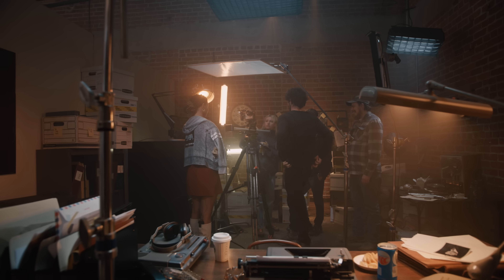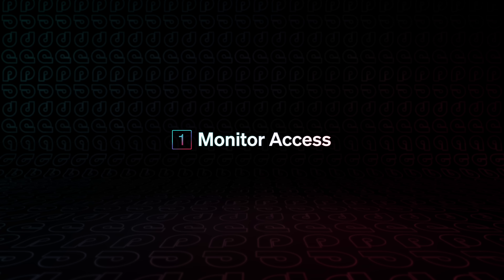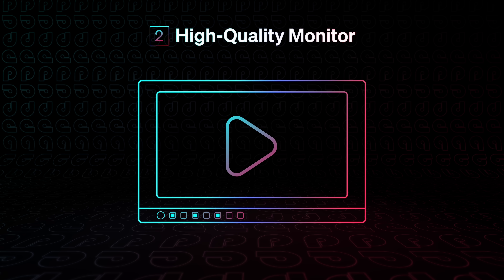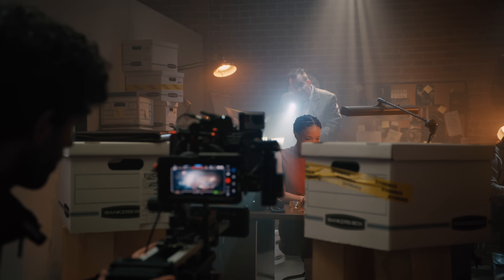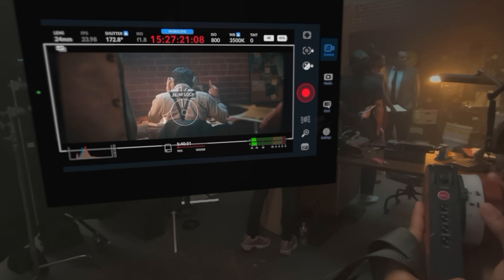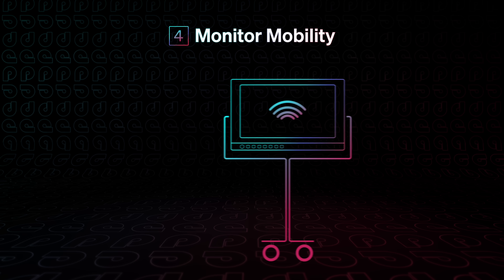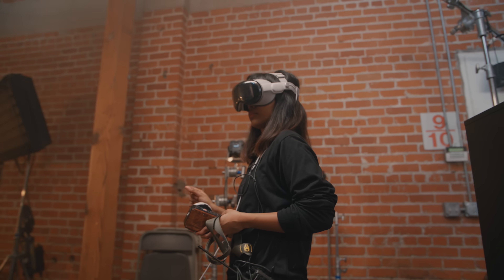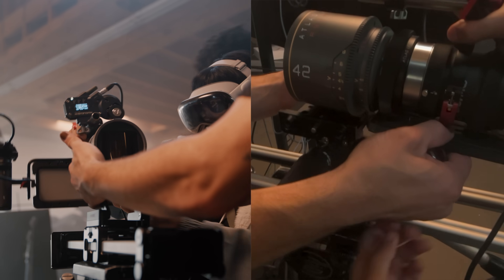24. Apple Vision Pro: The Future of Filmmaking?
One month ago, Apple released the Vision Pro augmented reality headset.
Today, we're using it to pull focus.
In this video, we discuss a camera assistant's requirements and challenges on set, and how Vision Pro can solve those problems.
From testing to using it in production, we'll show you our workflow, budget, and even 1st AC Amritha Mary's thoughts on why this could be the future of pulling focus on set.
Do you think the Vision Pro could serve a role in future productions?

0:00 Intro
0:19 First Test Focus Pulling with Apple Vision Pro
0:41 Who is Strada?
0:58 First Camera Assistant Amritha Mary
1:54 Challenges of a Camera Assistant
3:24 How Vision Pro Addresses Challenges of an AC
3:58 What is Pixel Pitch?
4:55 Wireless Connection with Vision Pro
5:25 Vision Pro Focus Pulling Monitor
5:39 Using the iPhone as a camera in tandem with Vision Pro
5:59 Using APowerMIrror for Monitor Viewing
6:48 Our Monitor Budget
7:40 Monitor Mobiliity
8:28 Camera Metadata with the Blackmagic Camera App
8:58 Tentacle Sync E System for Timecode Sync
9:53 Wireless Lens Control
9:56 Atlas Mercury Anamorphic Primes & Beastgrip DOF Adapter Mark 3
10:27 Tilta Nucleus Kit
11:21 High Mobility
11:53 Edelkrone Slider Plus
14:15 The Potential of Augmented Reality
15:38 The App Store Advantage

Director: Michael Cioni
DP: Shannon Stutenroth
Producer: Pete Cioni
Line Producer: Margot Bradshaw
Production Designer: Amalia Romploulias
Editor: Andrea Otto
Motion Graphics: Andre Castro
Colorist: Nick Lareau
Gaffer: Jacob Abrams
Key Grip: Nick Lundstrom
Swing: Ryan A. Hueter
Sound: Fletcher Alliston
Leadman: Roman Salcedo
Art Assistant: Jordan Stringfield
Camera Operator: JP Dellanno
1st AC: Amritha Mary
2nd AC: Martin Velasquez
BTS Video: Clyde Bessey
BTS 1st AC: Tyler Beckerman
BTS Photographer: Lorelei Rubik

Dan at Atlas Lens Co
Beastgrip